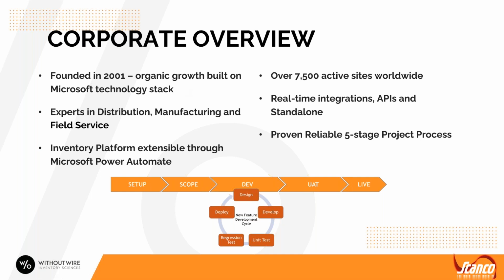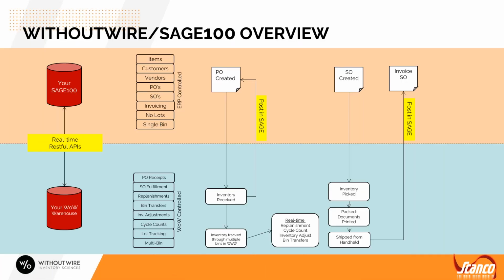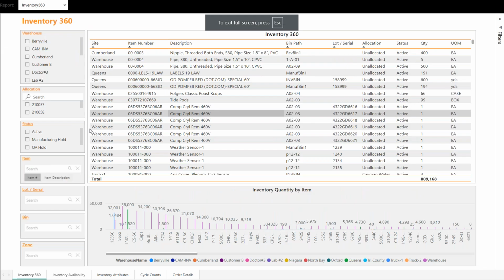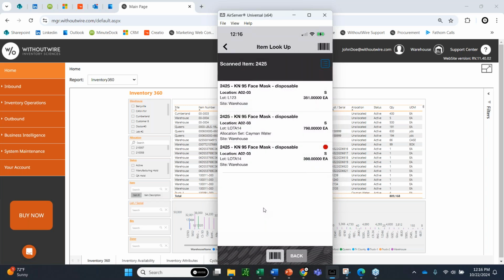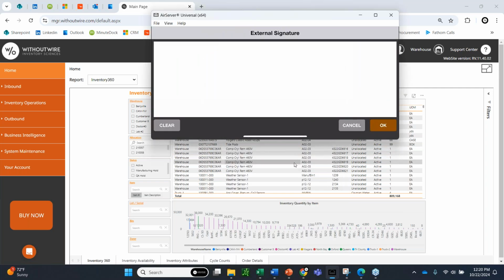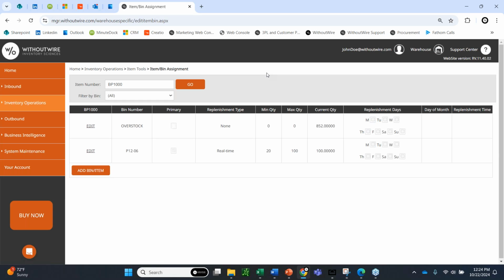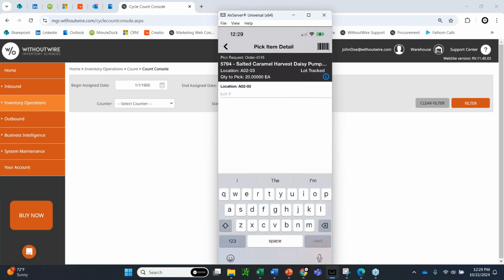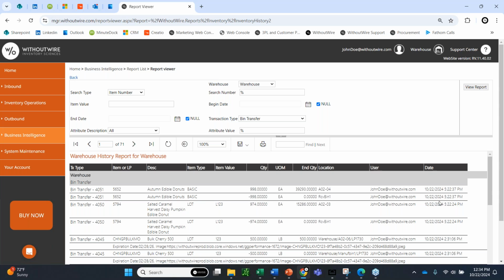Revolutionize Your Warehouse with WithoutWire Enterprise WMS for Sage 100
Join us for an exclusive webinar as we dive into Scanco’s latest acquisition, WithoutWire, now available for Sage 100 users!  In this session, discover how WithoutWire Enterprise WMS (Warehouse Management System) is transforming inventory management with advanced features designed to optimize your warehouse operations.

We’ll walk you through WithoutWire’s powerful capabilities, including seamless integration with Sage 100, real-time inventory visibility and control, and intuitive Power BI dashboards. Get ready to gain actionable insights and make data-driven decisions that elevate your operational efficiency.

What You’ll Learn:
- How WithoutWire integrates seamlessly with Sage 100, bringing an enterprise-level WMS solution to your system.
- Proven real-time inventory management strategies to improve accuracy and productivity.
- The power of Power BI dashboards for data-driven insights to optimize warehouse operations.
- Practical steps to streamline supply chains, enhance order accuracy, and increase inventory control.

If you’re looking to transform your warehouse and supply chain management, this video is for you!